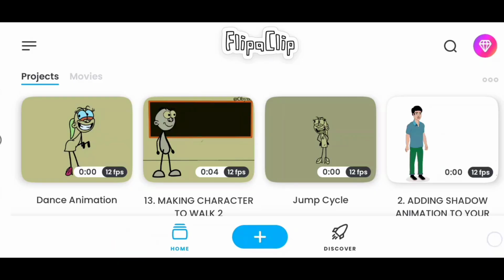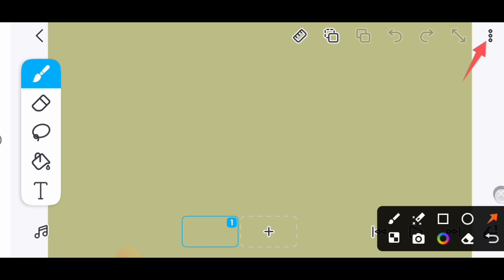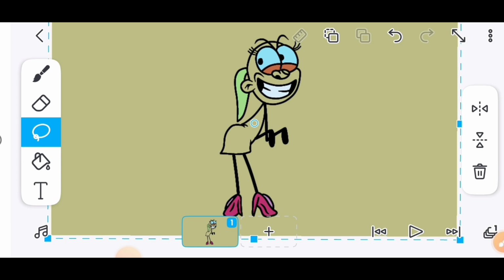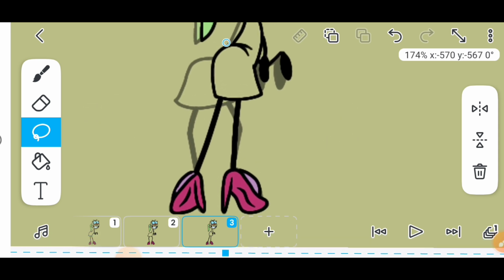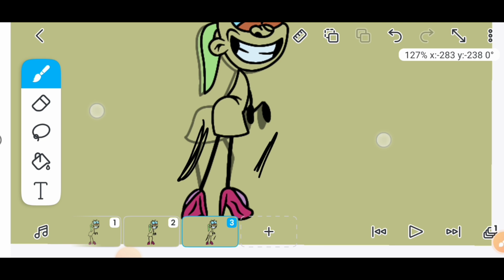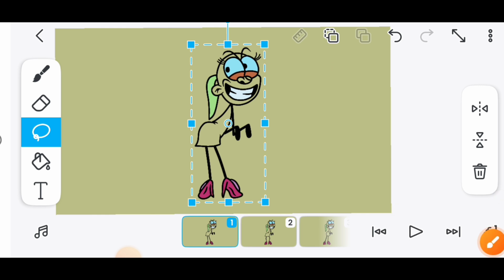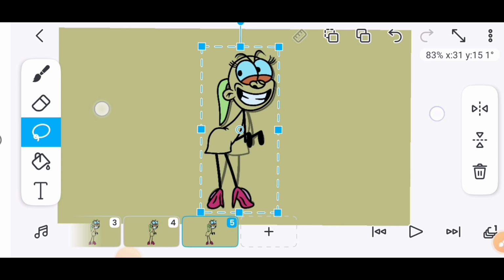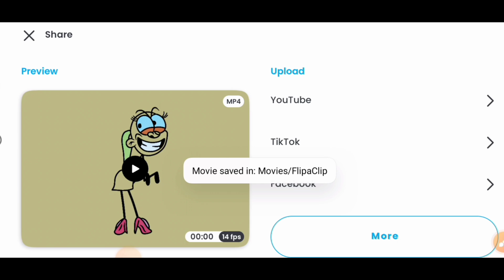How to make Rico animation in Mobile | Dancing Animation | Flipaclip Tutorial (2025)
Learn how to create a dancing character animation of Rico Animations using FlipaClip. In this step-by-step tutorial video, we'll cover the basics of character animation and show you how to bring your character to life with dance.